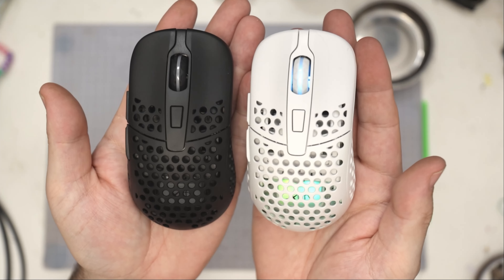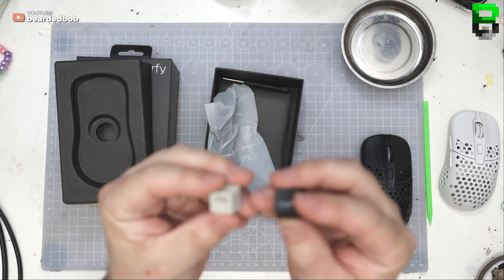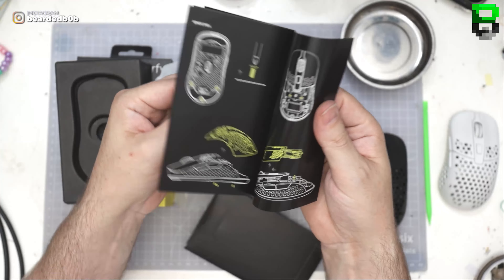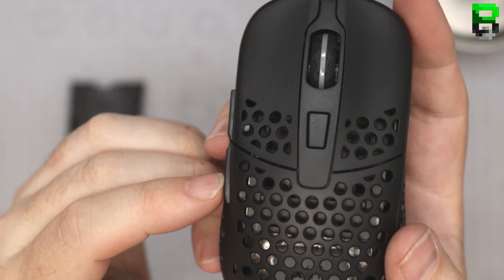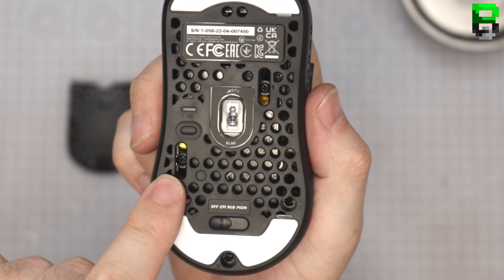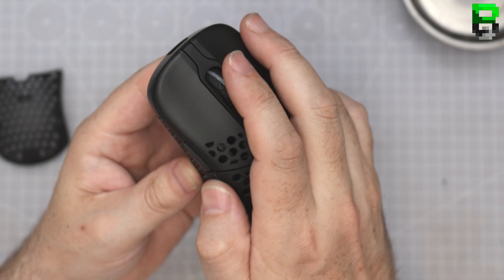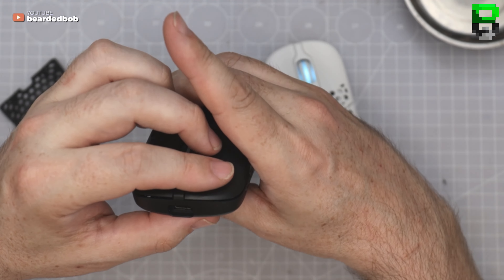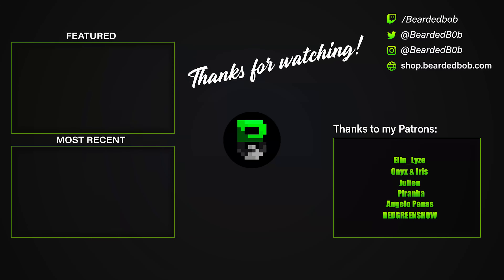THIS WILL CHANGE YOUR AIM FOREVER: XTRFY M42 Wireless Mouse Review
Experience the future of wireless gaming with the Xtrfy M42 wireless mouse. In this review, we'll be taking an in-depth look at the features and performance of this game-changing mouse. From its cutting-edge wireless technology to its ergonomic design, you'll see why the Xtrfy M42 is a must-have for any serious gamer. Don't miss out on this revolutionary wireless gaming mouse and upgrade your setup today!

►TimeStamps
00:00 intro
00:37 unboxing
00:58 keycaps
01:07 screw for the rear shell
01:14 screwdriver
01:20 cable
01:38 extras
02:08 the next 2 screws for the rear shell
02:18 black and white version
02:39 side buttons
02:54 pretravel on sides
03:07 pretravel on mains
03:24 scroll wheel
03:32 dpi button
03:39 quality
03:45 skates
03:55 weight distribution
04:13 mouse measurement
04:51 sound test
05:10 overall
05:27 shame on the pretravel
05:37 overall
05:50 mouse weight (black vs white versions)
06:18 side buttons measurement
06:35 thoughts

♫ Outro
Support on iTunes media/Shop links